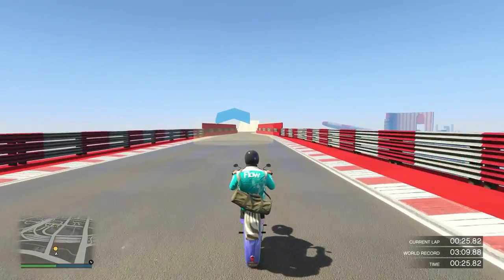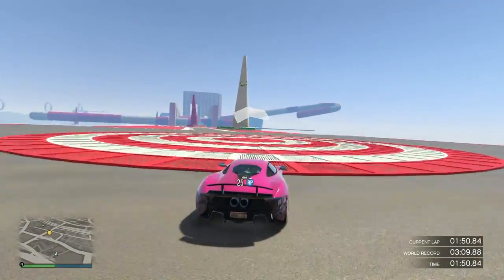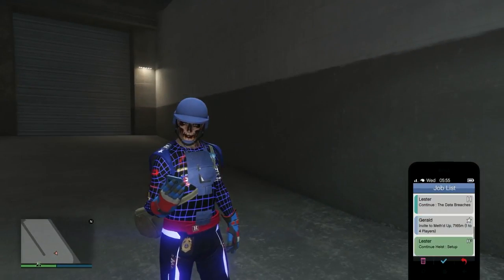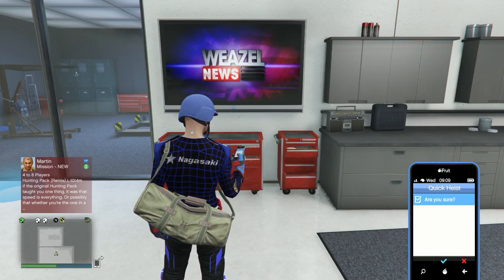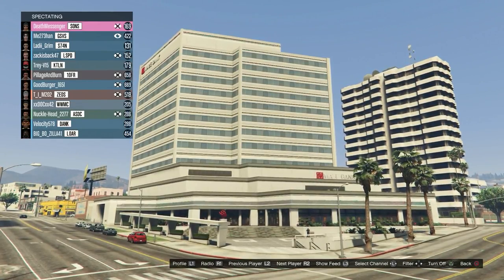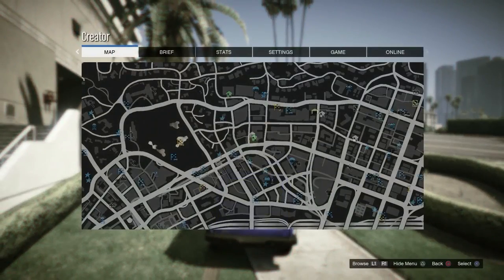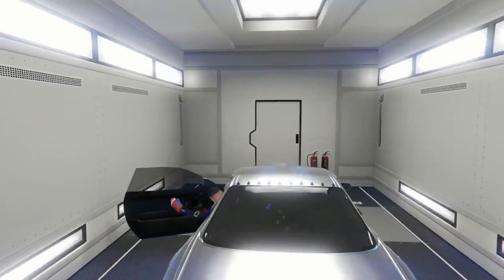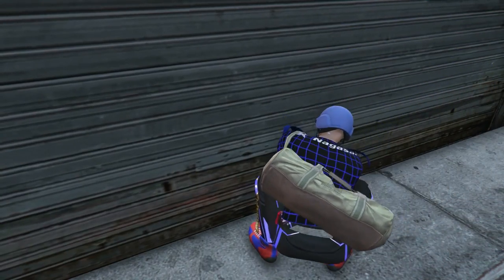*IM BACK!*BRAND NEW SOLO MONEY GLITCH*MAKE MILLIONS TODAY!{GTA 5 ONLINE SOLO MONEY GLITCH 1.44/1.45}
Im back everyone with a brand new solo money glitch video for you guys to get rich off of once again. This new money glitch is 100% solo, works on PS4 & Xbox One and moderately simple to do. Just make sure to watch the whole video and follow the steps properly. Happy Glitching!

QUESTIONS?? REQUESTS?!?

FOUNDERS